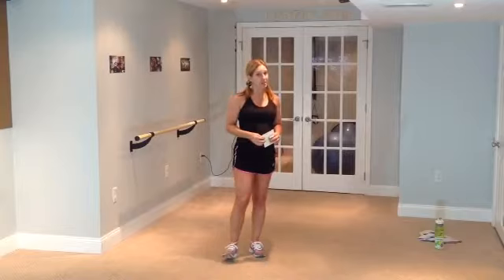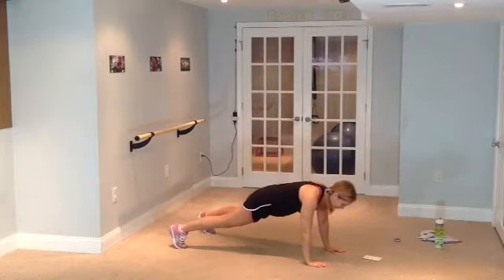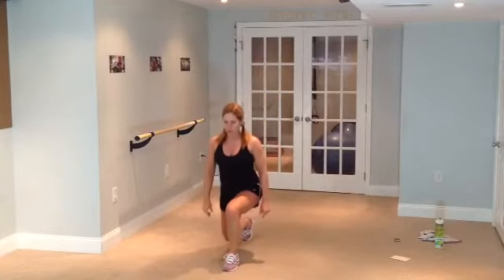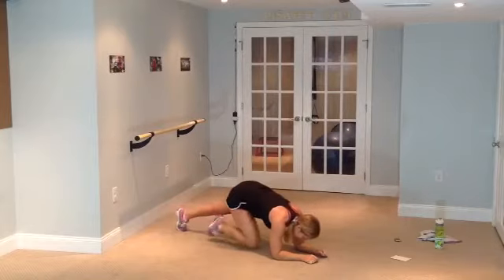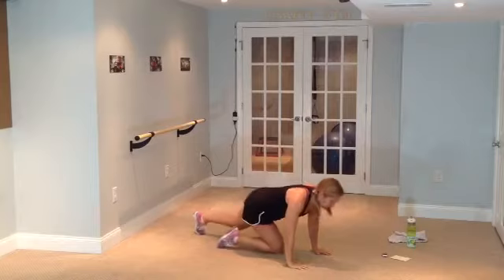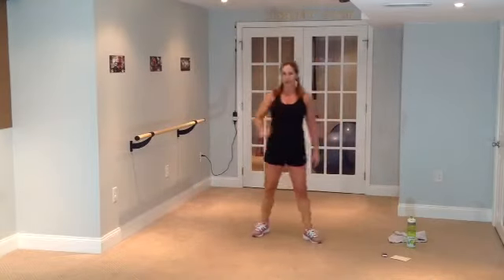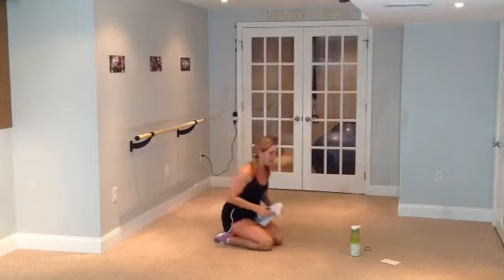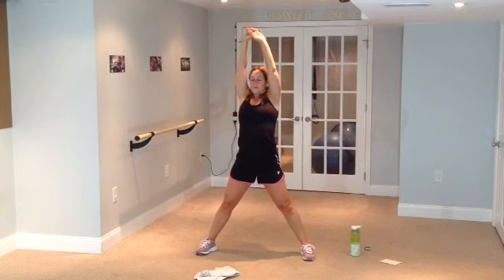Cardio Sculpt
Workout combing cardio and all over toning exercises